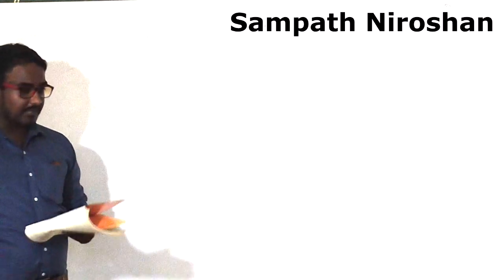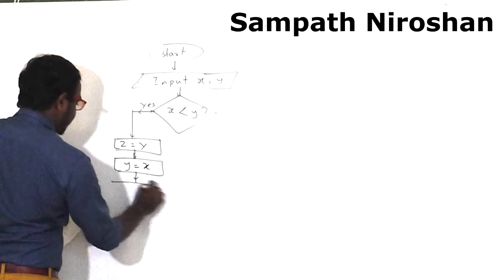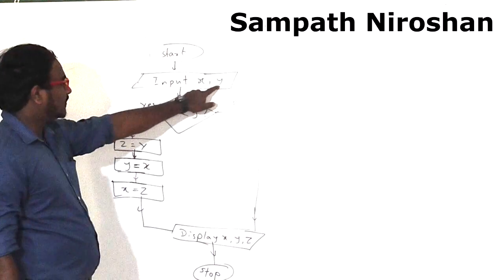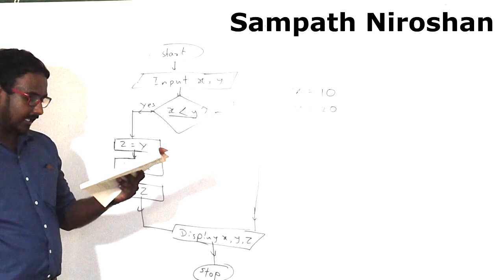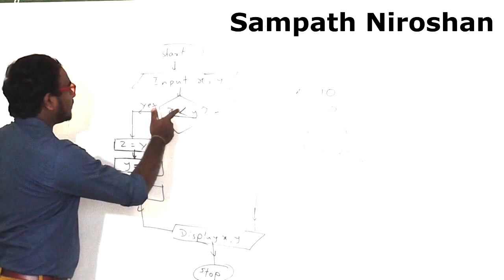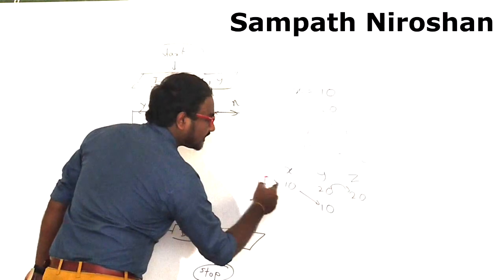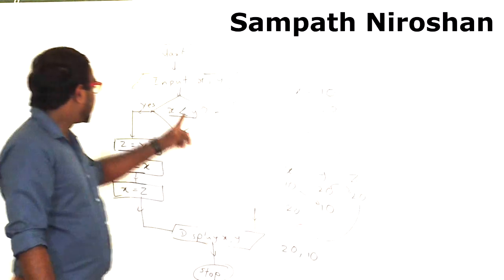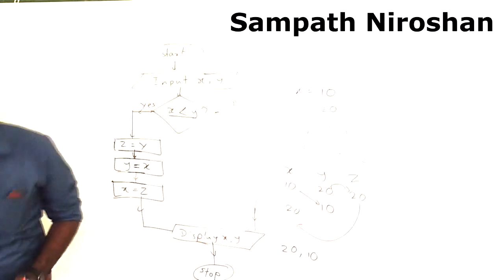Past Papers Answers 2017 ICT O/L MCQ question no.24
Flow Charts answer explained